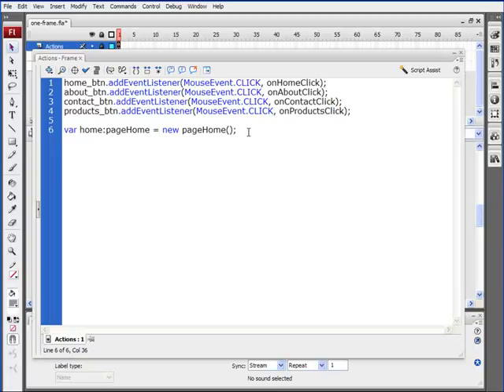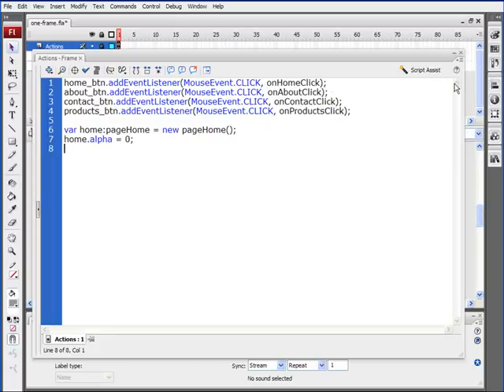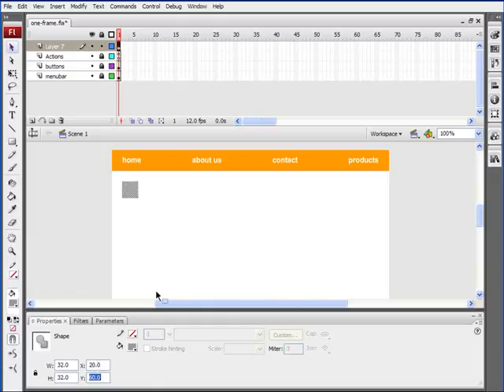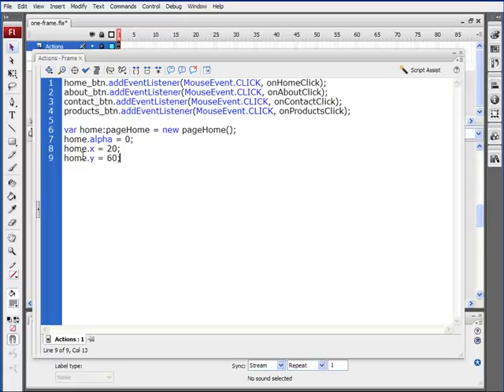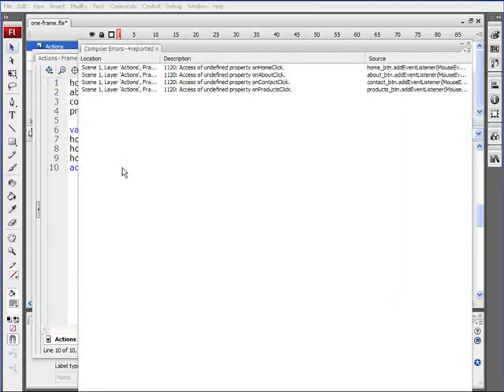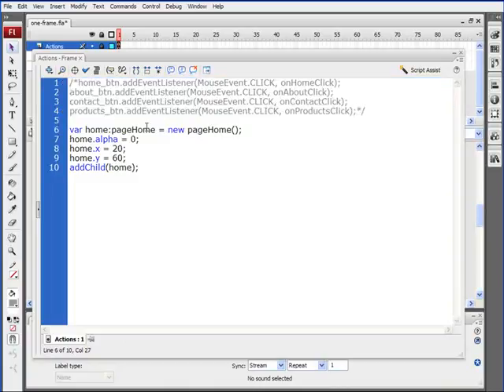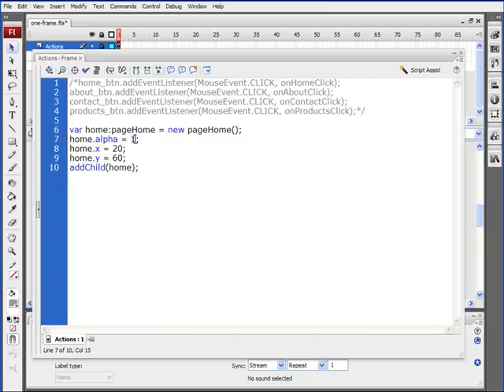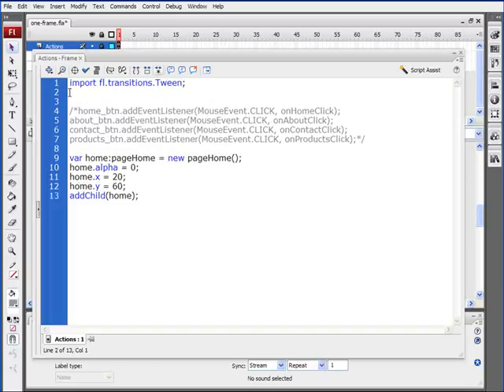haiminhdoan_07_clip2.avi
haiminhdoan